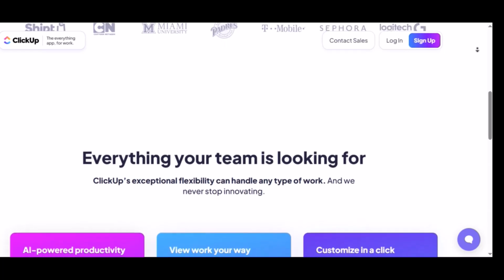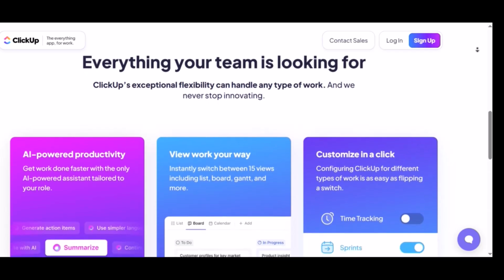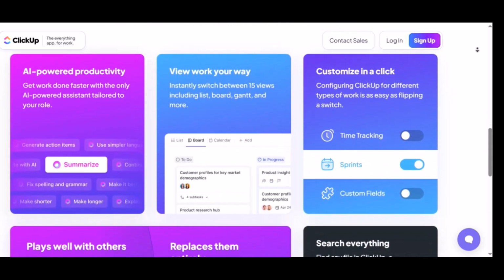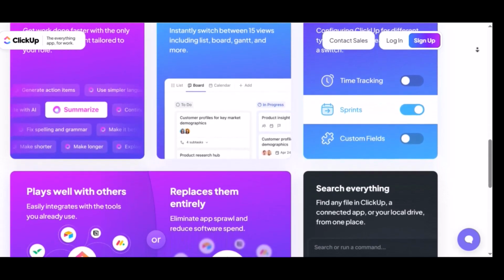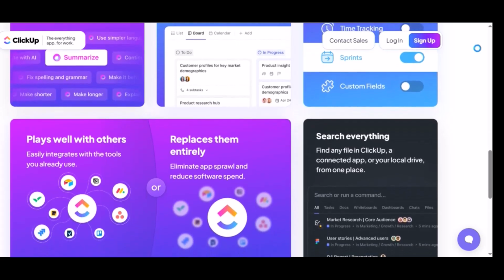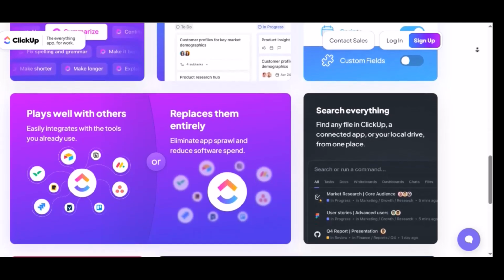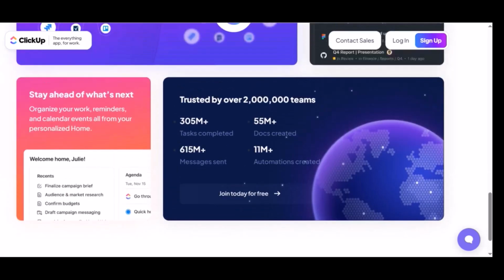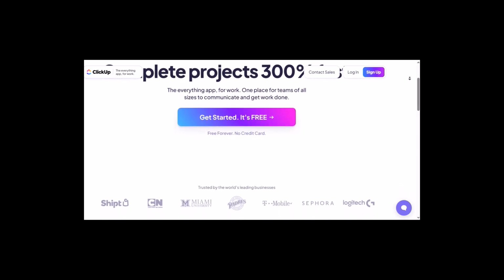What is ClickUp similar to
In this video, you will learn about What is ClickUp similar to

9 YouTube Channel Ideas to Help You Choose Your Own

✅IGNORE THIS
Related Search: